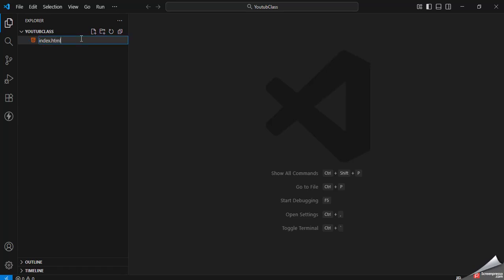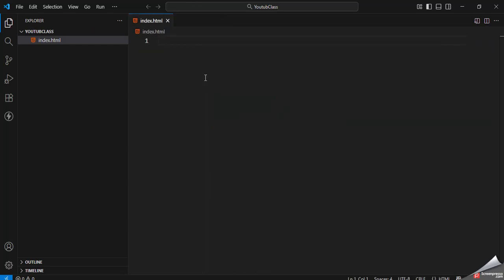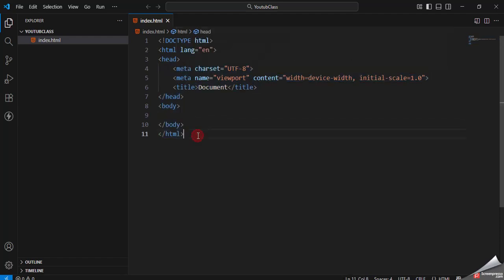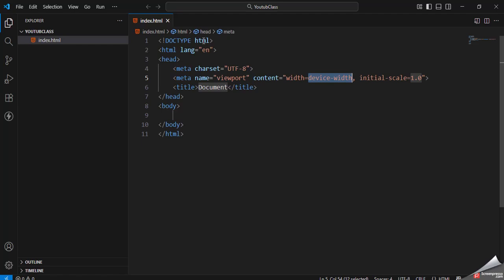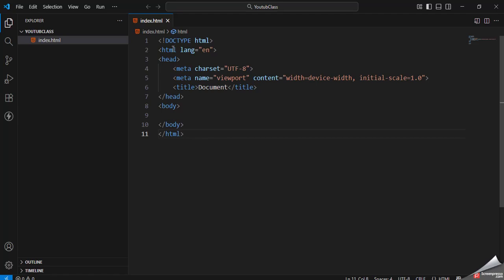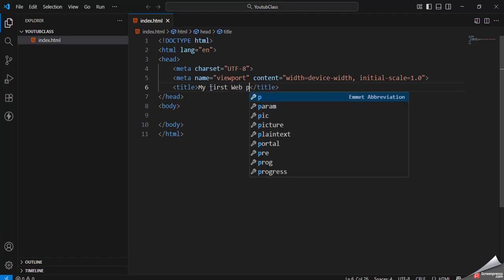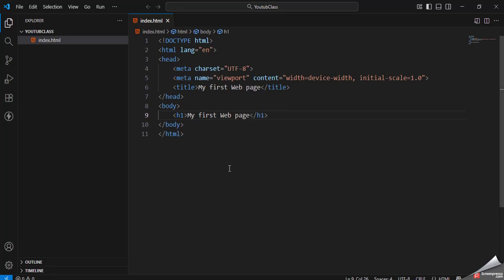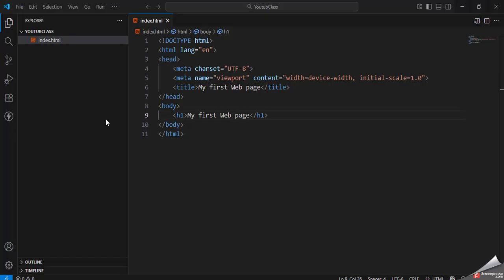Class 5: HTML Tutorial for Beginners — Create Your First Website Step-by-Step (2025)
Welcome to your first step into Frontend Web Development!
In this beginner-friendly HTML Tutorial, you will learn everything you need to start coding your first webpage, even if you’ve never written a single line of code before!

What you will learn in this HTML tutorial:
1. What is HTML and why we use it
2. How to create your first HTML file — index.html
3. Understanding HTML structure & tags
4. HTML Boilerplate (HTML Skeleton) explained
5. How browsers read and display a webpage
6. Best practices for beginners

 By the end of this video, you will have built your own functional webpage — your first major milestone as a web developer!

Tools Used:
• Visual Studio Code (VS Code)
• Web browser (Chrome, Edge, Firefox, etc.)

👇 Chapters:
00:00 – Intro
00:45 – What is HTML?
02:10 – Creating index.html
04:52 – HTML Boilerplate Explained
10:30 – Writing Our First Code
15:20 – View Your Output
17:00 – What’s Coming Next!

More tutorials coming every day— HTML, CSS, JavaScript, React!